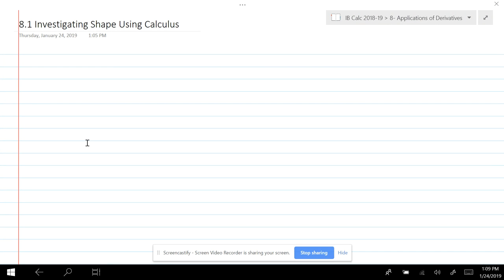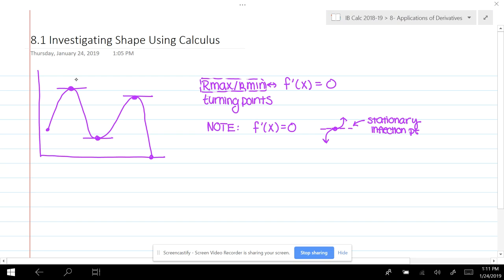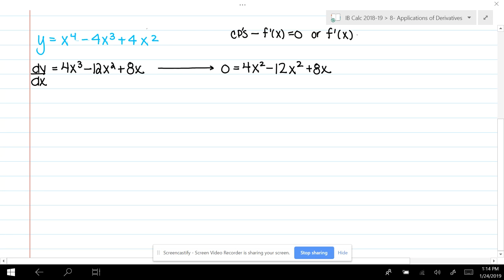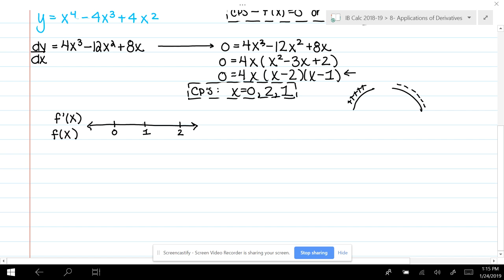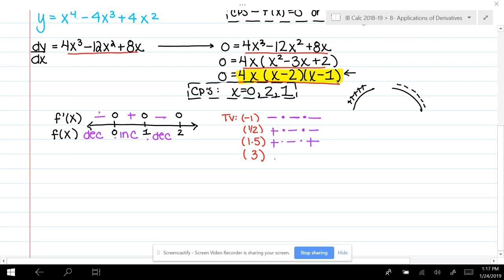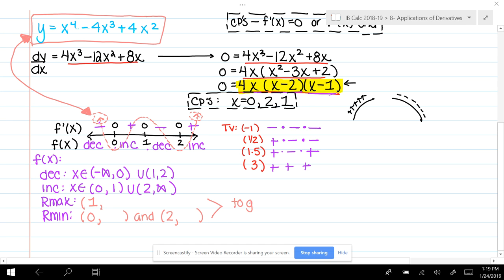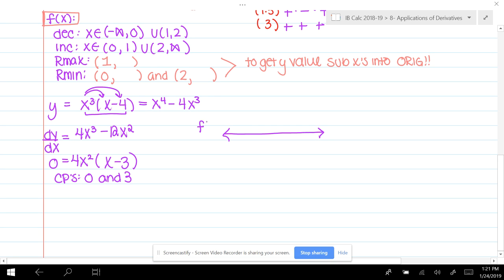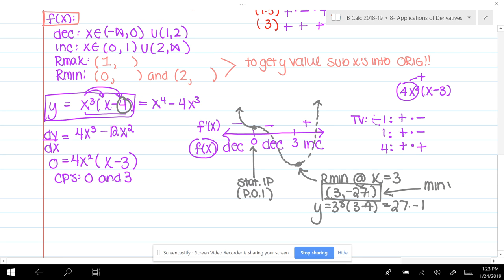Jan 24, 2019 1:23 PM